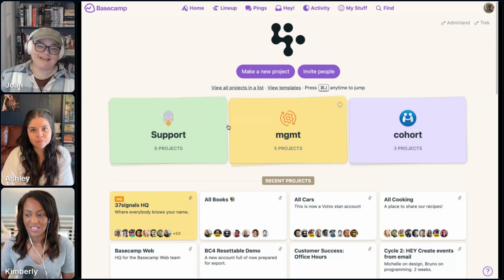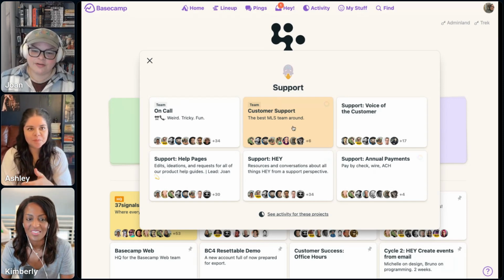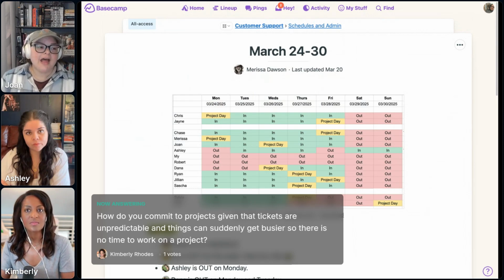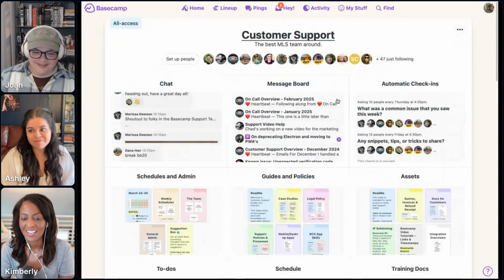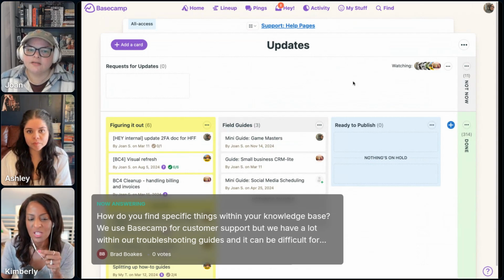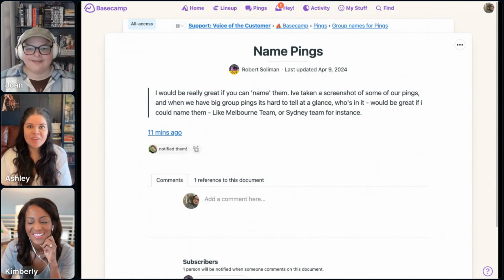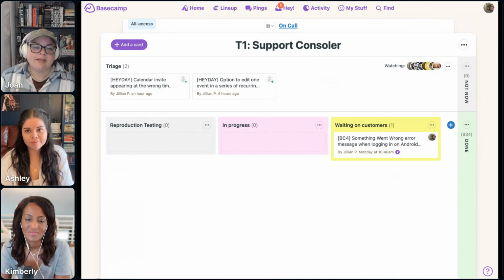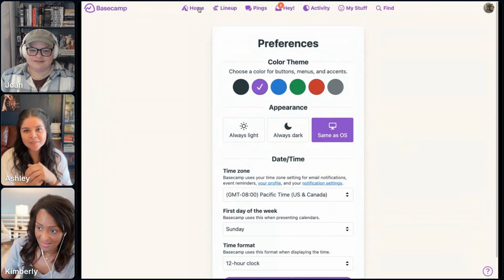Basecamp for Customer Support teams | Basecamp Office Hours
In this Basecamp Office Hours session (recorded live on March 26, 2025), Kimberly, Ashley, and Joan from the 37signals team walk through how the Customer Support team uses Basecamp to organize their work. They share a peek into a few support projects and show how they're organized and answer questions from the audience.

To access the chat window from the live session, and click "Save Your Spot" to rewatch the session.

Timestamps:
00:00 – Welcome
03:00 – Meet Joan, Basecamp's Customer Support Manager
05:25 – Home Screen organization with Stacks
07:59 – How we think about breaking work into separate projects
10:01 – The Support projects the team uses most frequently
13:50 – The main Customer Support project
13:58 – Customer Support Chat
14:47 – Message Board for more permanent messages
16:14 – Automatic Check-ins
17:45 – Docs & Files: Schedules & Admin
19:18 – Balancing working on projects with working on customer tickets
22:16 – Docs & Files: Guides & Policies
23:47 – Keeping documentation in Basecamp vs. the the ticketing tool
27:28 – Docs & Files: Training Docs
28:17 – To-Dos
28:34 – Company-wide access to the support project
29:18 – How we maintain the documentation
31:00 – Help Page project and Card Table
33:55 – Finding things within your knowledge base
37:05 – Voice of the Customer project
41:02 – Linking customer ticket URLs within Basecamp
42:01 – How we prioritize feature requests
47:10 – How the Support team uses the On-Call project
49:33 – Cycle work the Support team does outside the help queue
52:08 – Color-coding in Basecamp
55:00 – How the Basecamp team uses AI for support
58:45 – Expectations for the Customer Support team's knowledge
1:00:37 – How to join the Basecamp Community